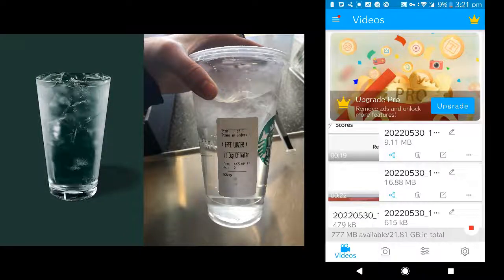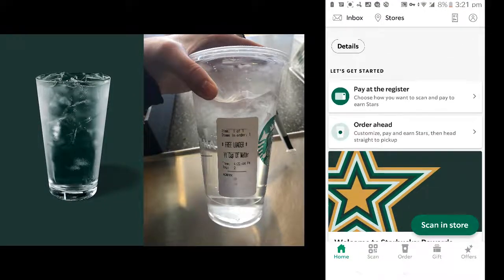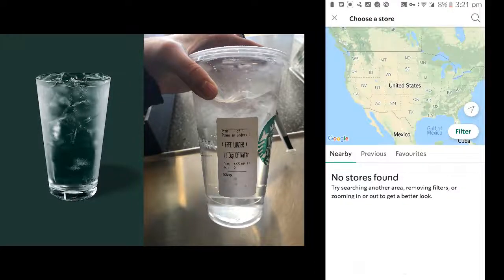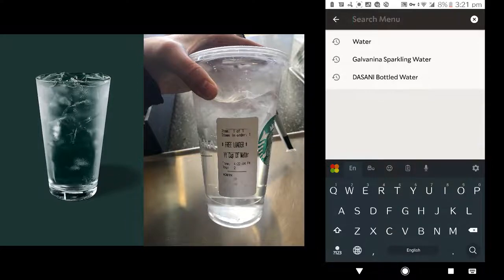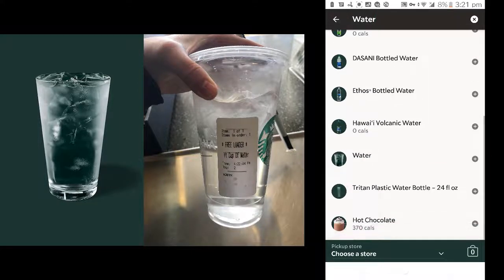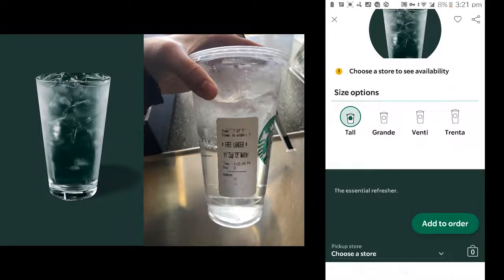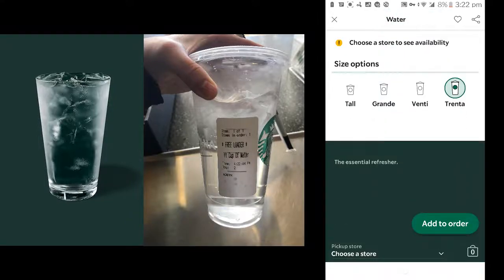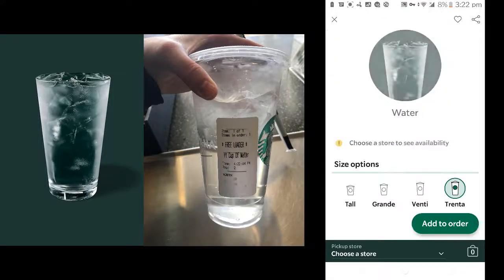How To Order Water On Starbucks App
This quick video will explain how to order venti cup with water from Starbucks app.. Hope you enjoy this

0:00 Intro
0:08 Open Starbucks app
0:25 Select Iced water from App